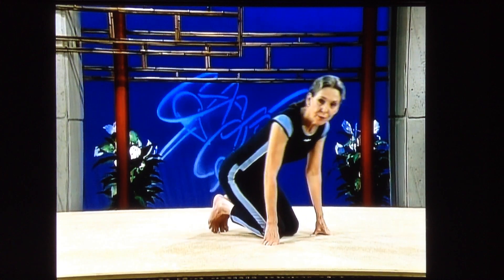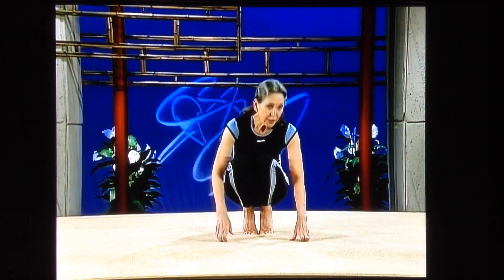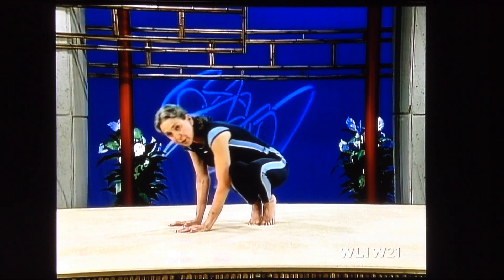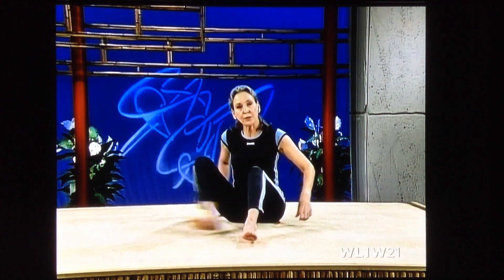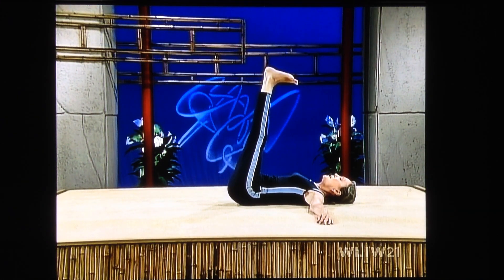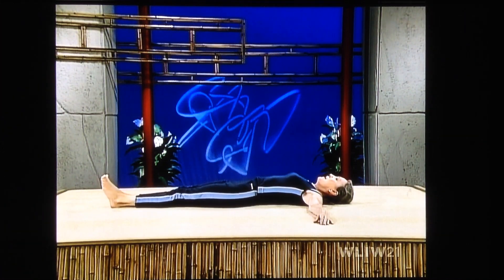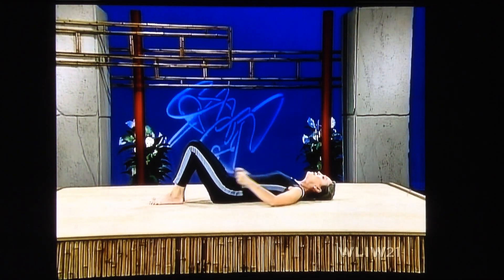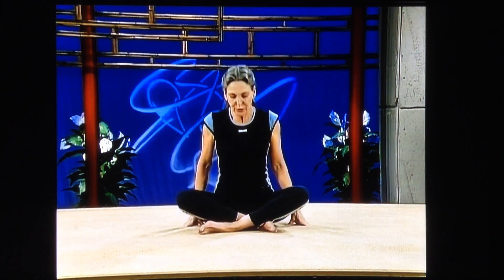Priscilla's Yoga Stretches - Episode 43